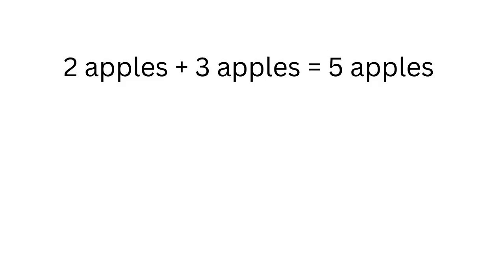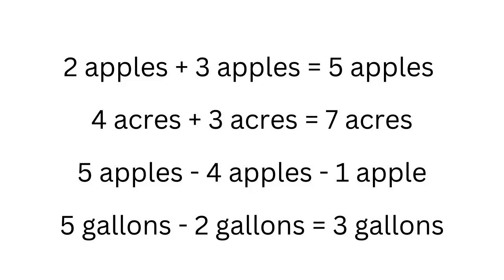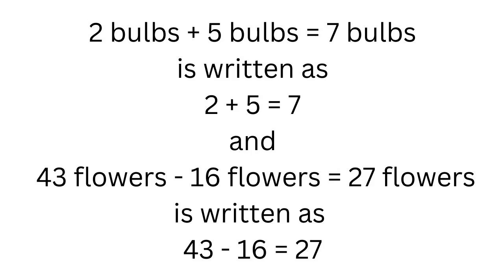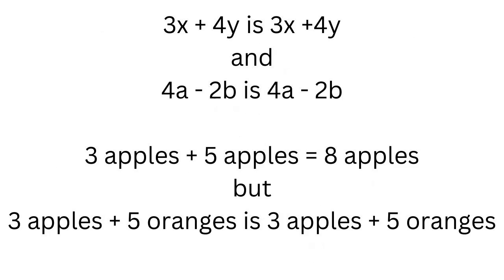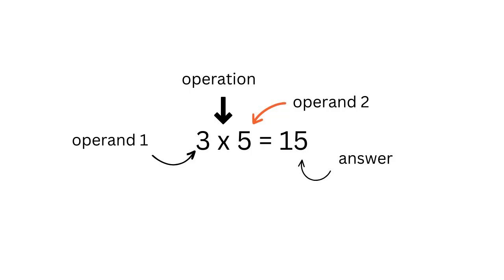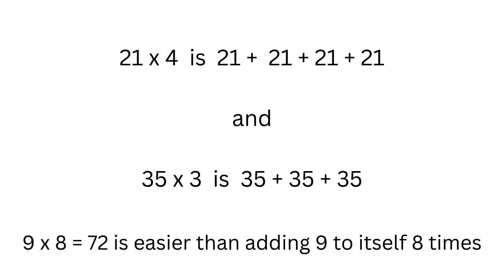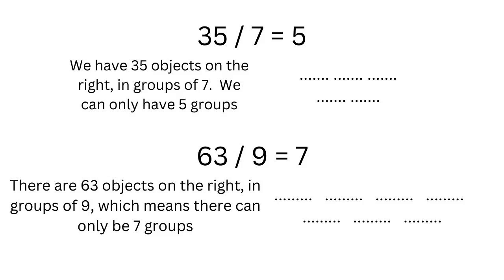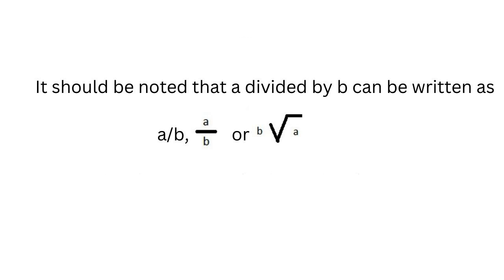Solidify your understanding of the four basic Math operations.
Many of my students have asked me the same question, what does it mean when we divide?   Do I need to memorize multiplication tables?  Why can't I add these two items?  This video is meant to clarify those answers.  It may be a simple concept, but it is necessary for building the basic foundations.